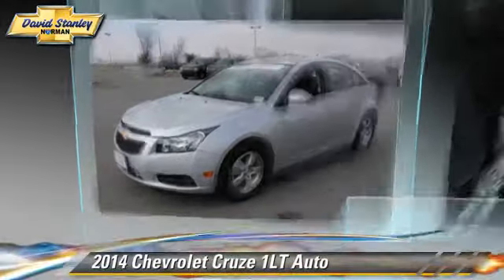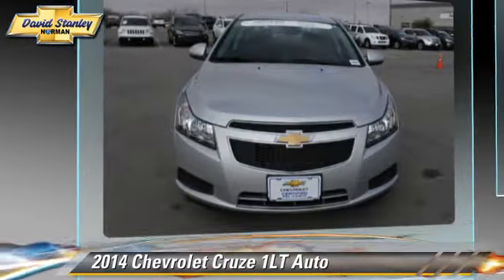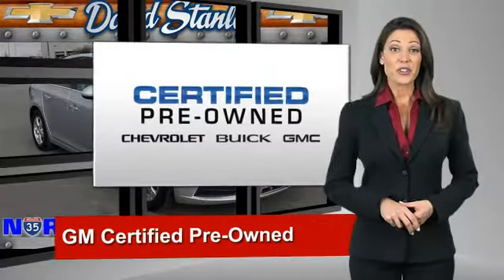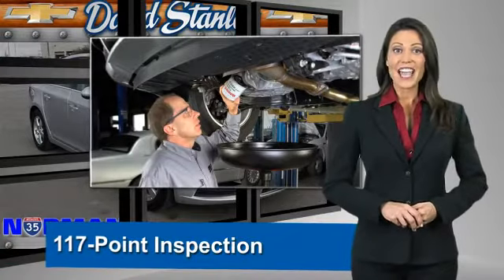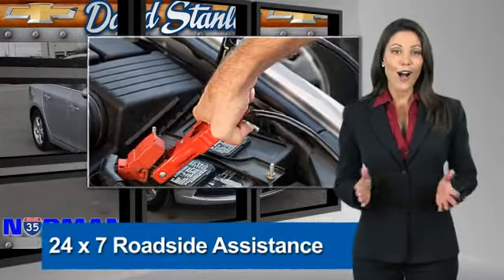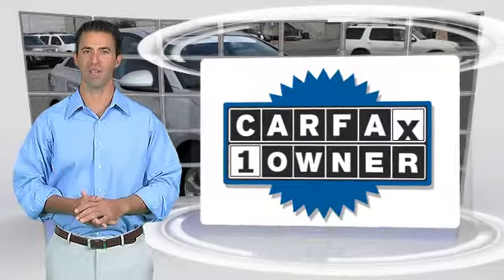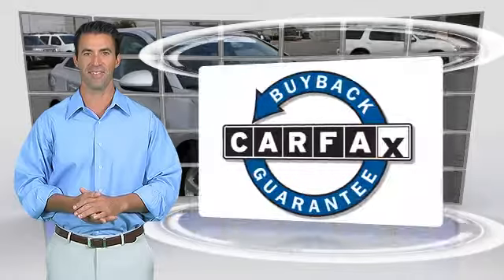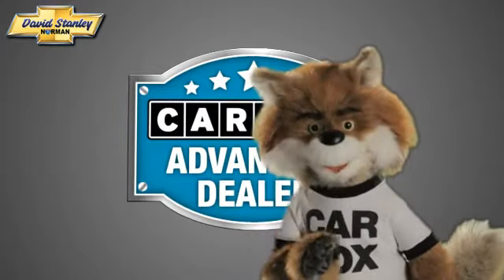David Stanley Chevrolet of Norman, Norman OK 73072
1221 Ed Noble Parkway Norman OK 73072

[DFIN:3:2923976:I:2723:7EC36CEE:673ab61cec5925d54e62d4f5385af858]